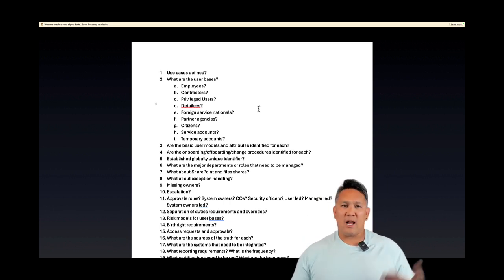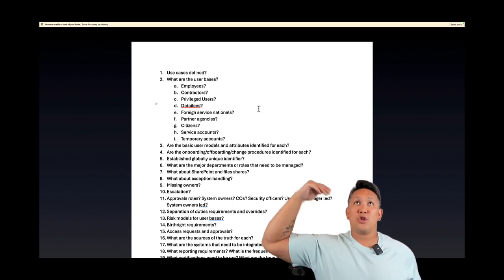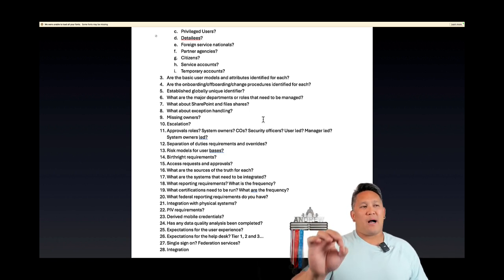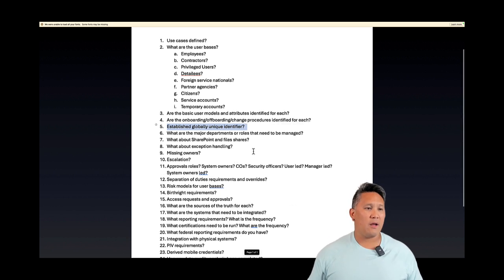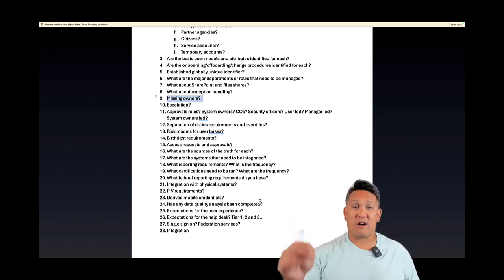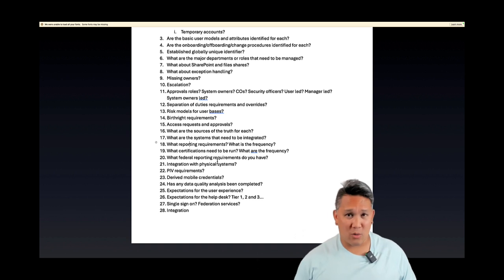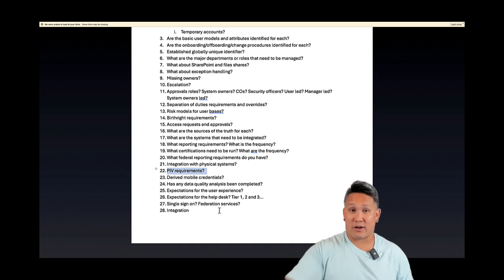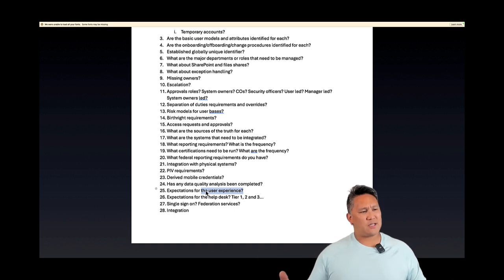What I Wish I Knew in 2018 About IAM – A Consultant’s Perspective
In this video, I open up my old IAM notebook from 2018 and walk through the real questions that shaped my early approach to Identity & Access Management. From use cases and user types to onboarding flows, PIV, and exception handling — these were the questions I didn’t always have answers to back then.

Now, years later, I’m revisiting them through the lens of real-world consulting experience across government and enterprise environments.

Whether you’re just starting in IAM or designing your org’s next identity architecture, this is the kind of perspective I wish someone had shared with me early on.

Equipment Used:
Camera: Logitech Brio
Video Editing: Camtasia

The goal of my channel is to help you navigate the vast world of Identity and Access Management. Everything expressed in my videos is from personal experience and thorough research. While I hope you learn more about IAM intending to get a job within the field, I cannot guarantee that you will get a job in the field.